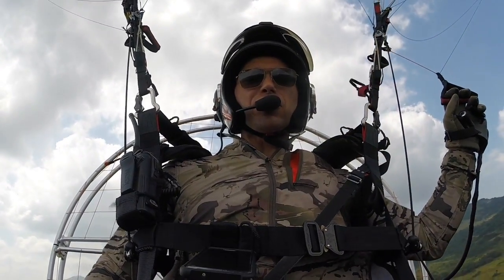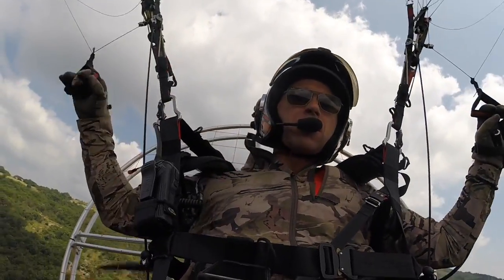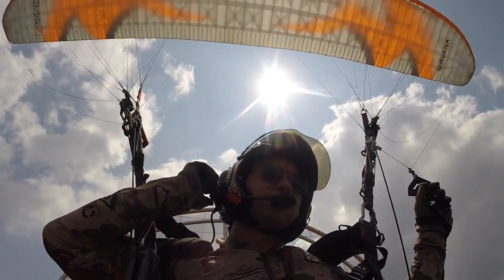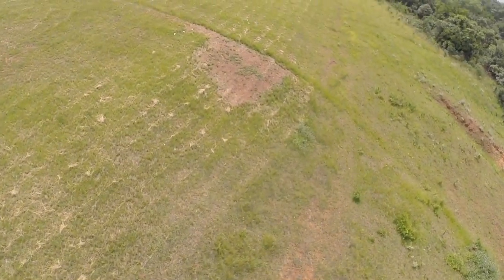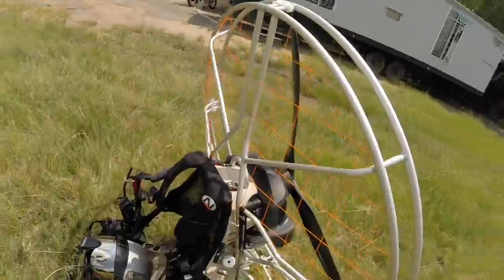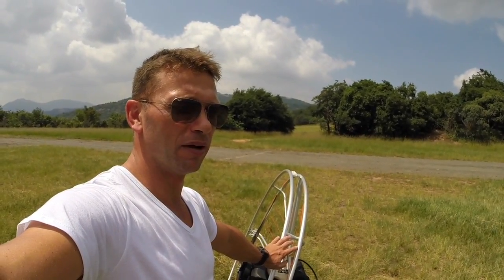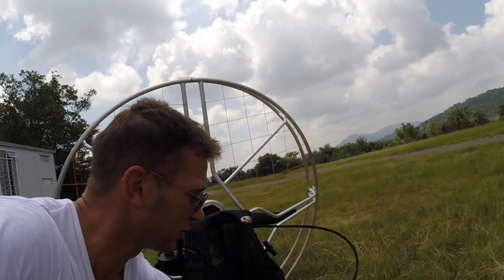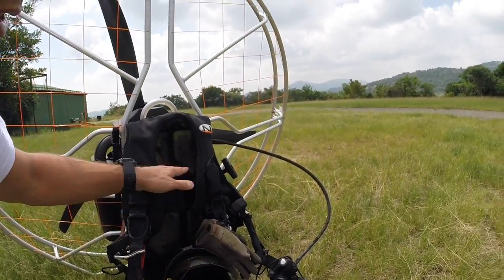Nirvana Ranger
This video is about Nirvana Ranger+Hadron XX